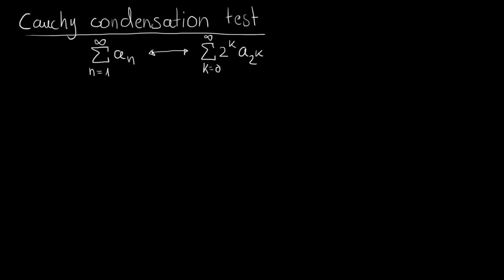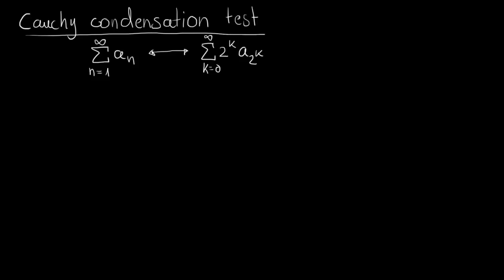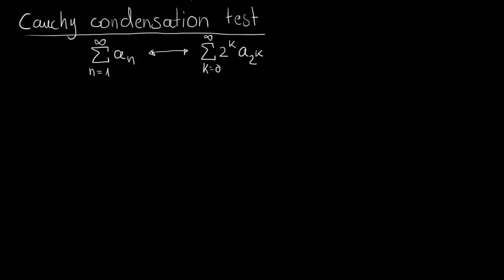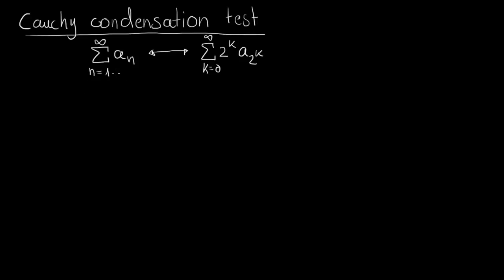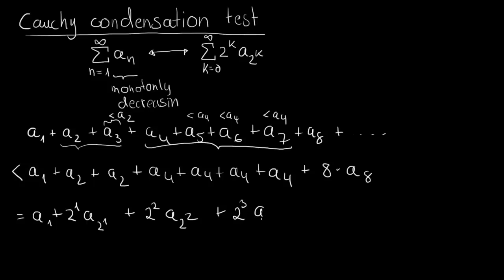Cauchy Condensation test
Topic: Test of Convergence - Cauchy Condensation test for positive and monotone decreasing infinite sums

What you should know:
1. Using inequallity sign
2. Comparison test